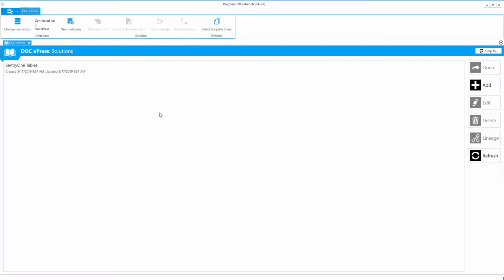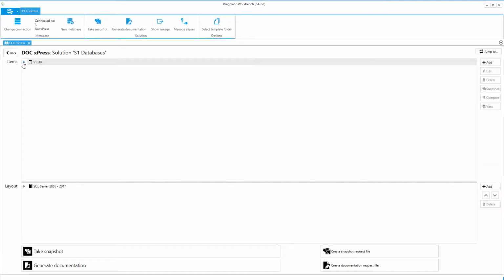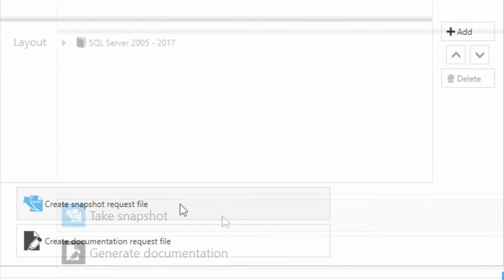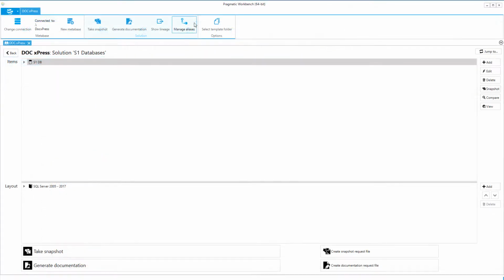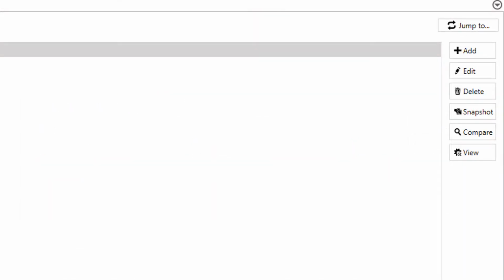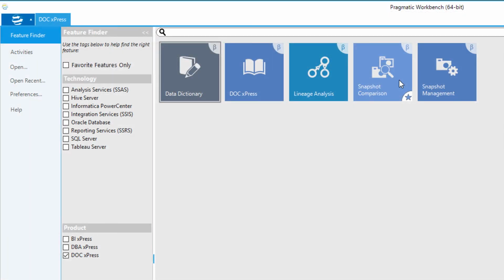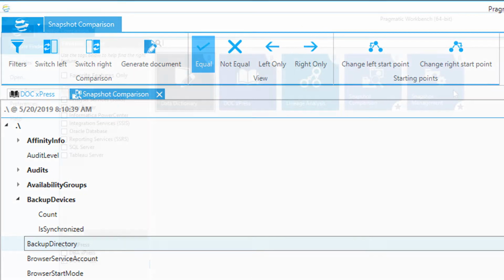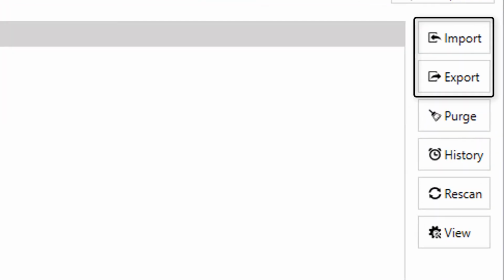Generating Snapshots with SentryOne DOC xPress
With DOC xPress, snapshots of the environment can be captured with just a few clicks, making it easy to capture what an environment looks like before making changes.

You can easily share metadata snapshots with your team, generate documentation based on a specific point in time, and track changes in your environment over time.

Having the ability to compare snapshots can aid both developers and DBAs who are trying to track down the source of either consistency or performance problems.

Feature Highlights:

Determine small changes that have been made that cause big impact

Compare multiple metadata snapshots

Create a differential document